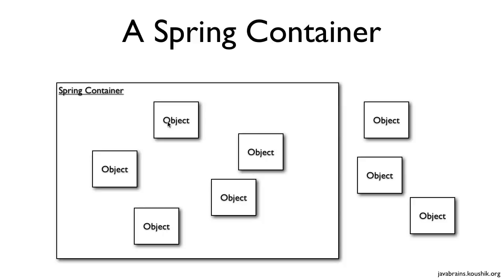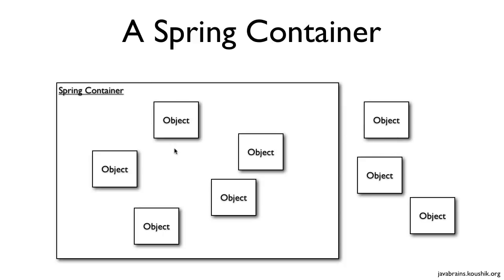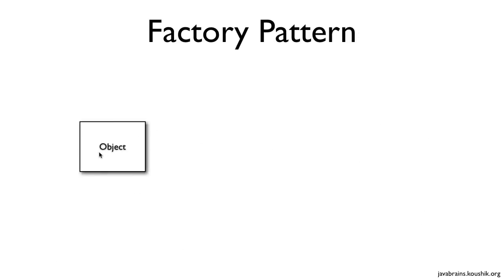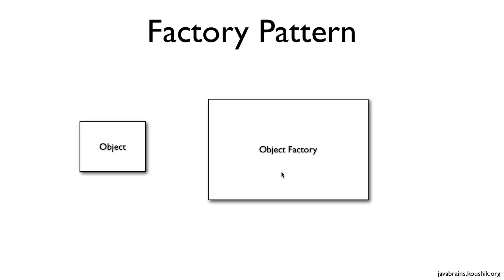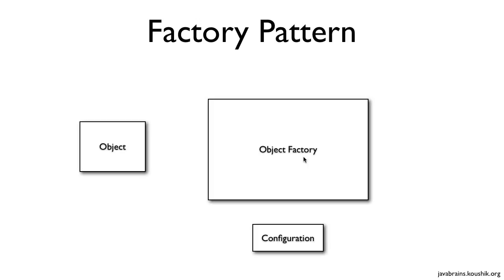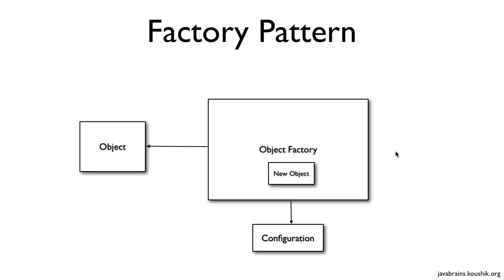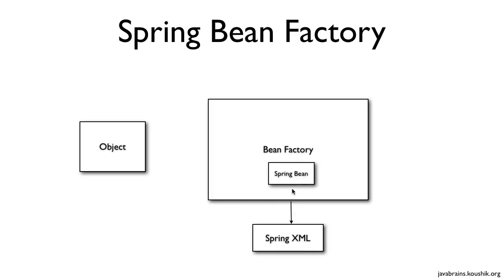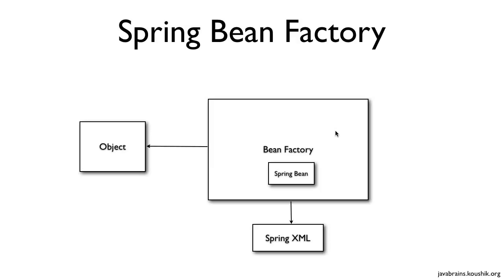Spring Tutorial 03 Understanding Spring Bean Factory